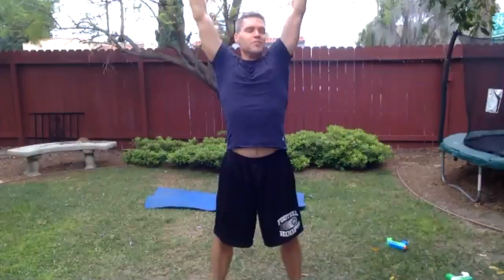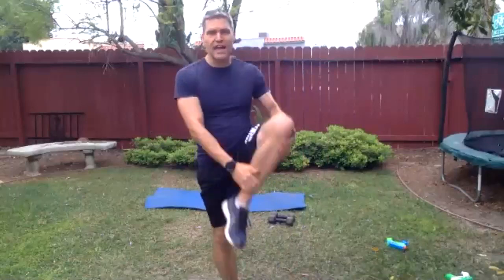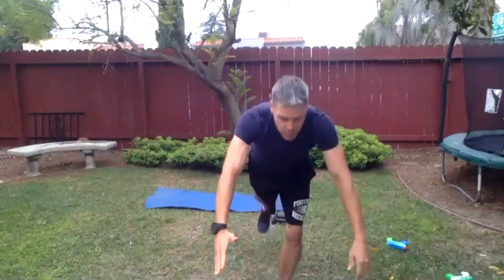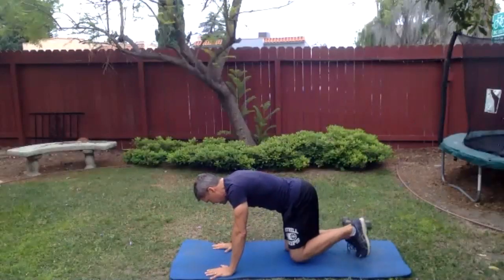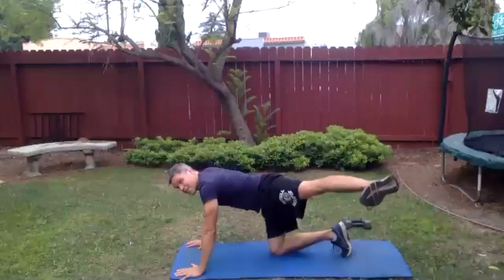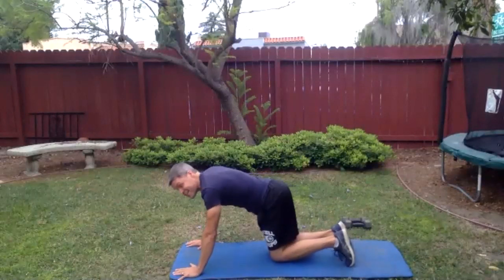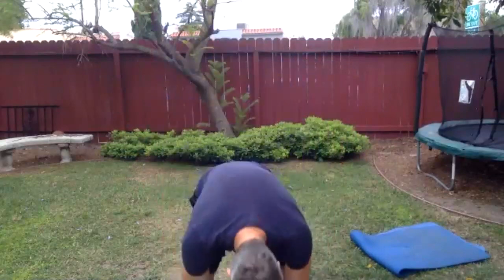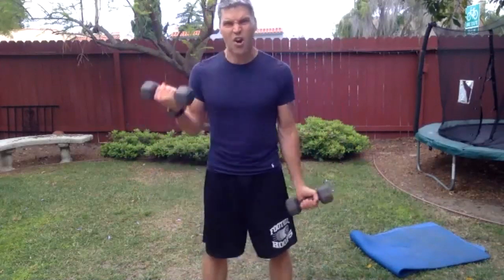Fat Loss Workout!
Men's Health fitness expert Andrew Heffernan, CSCS leads you through a workout that will introduce you to your ABZ at last! Enjoy! Share!